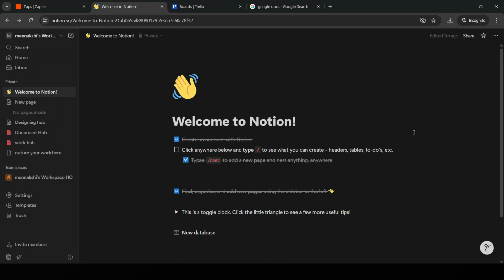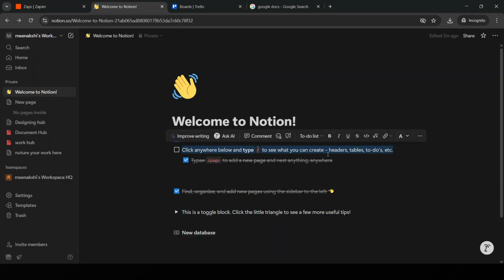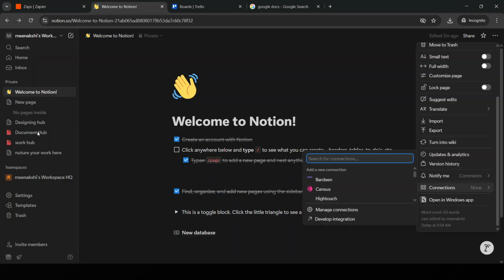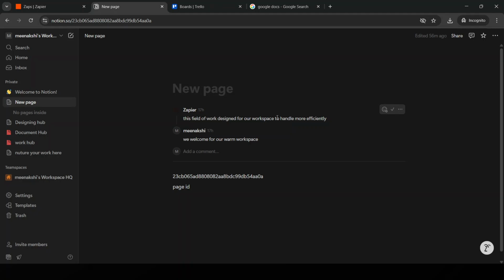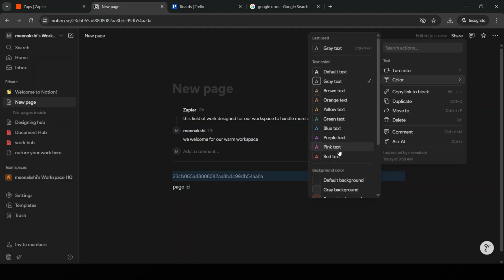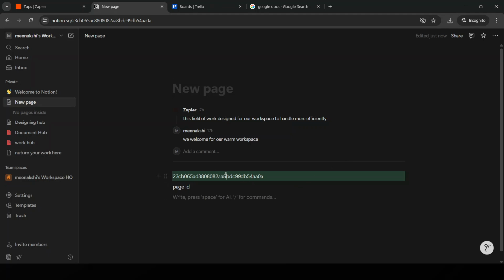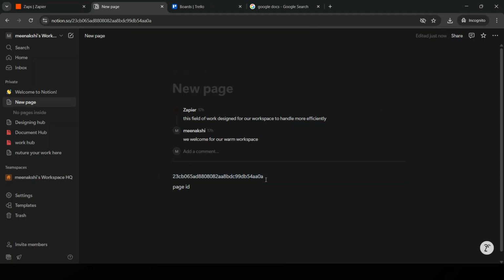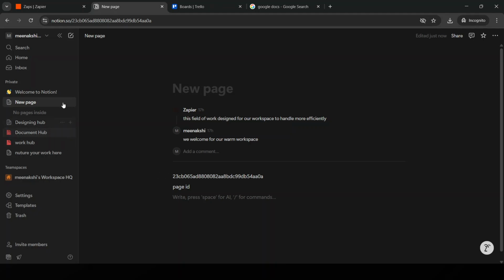How to Change Background Color in Notion 2026 (Step By Step)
Learn How to Change Background Color in Notion in this video.

In This Video, We'll Show You 👇
Notion Background Color
Change Background Notion
Notion Color Change
Notion Tutorial
Notion Tips
Notion Customization
Notion Aesthetics
Notion Theme
Notion Design
Notion Workspace
Notion How To
Notion Guide
Notion For Beginners
Notion Setup
Notion Tricks
Notion Colors
Notion Background
Change Background Color
Notion Formatting
Notion Text Color
Notion Page Color
Notion Dark Mode
Notion Light Mode
Notion Styling
Notion Customization Tutorial